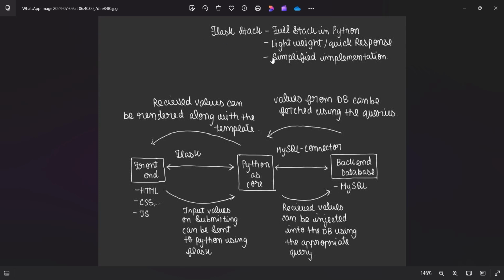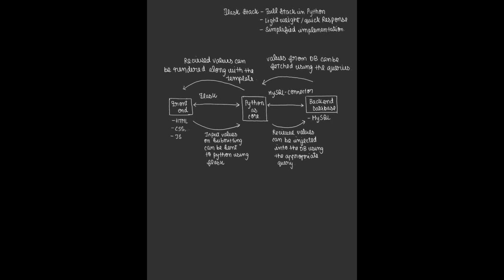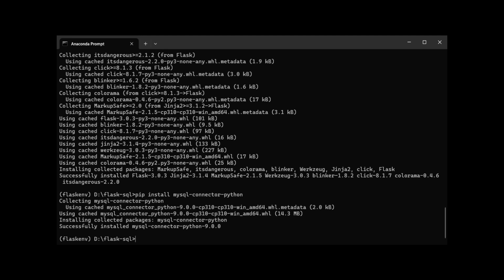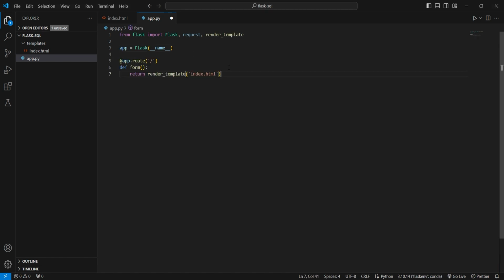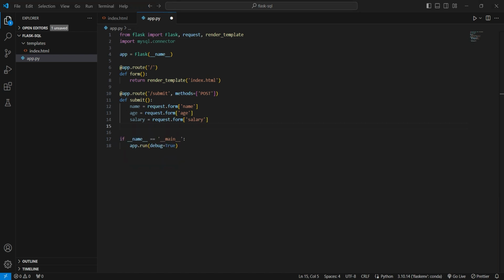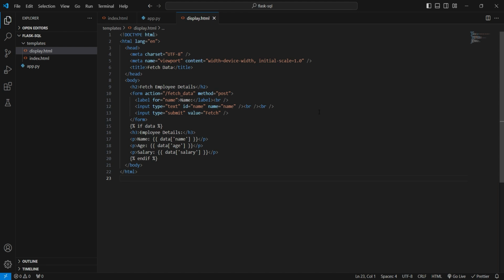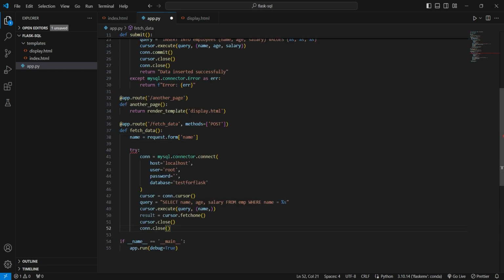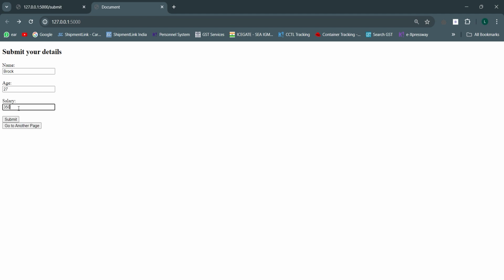Flask Full Stack Development: Frontend with Flask & Backend with MySQL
Welcome to our comprehensive tutorial on mastering Flask Full Stack Development! In this video, we guide you through building a robust web application using Flask for the front end and MySQL for the back end. You'll learn how to set up your development environment, connect Flask to a MySQL database, and create a seamless, fully functional web app.

Credits
Code Creator & Tutorial Presenter:
- GitHub: Siddharth-magesh
- LinkedIn Siddharth Magesh

Video Editor:
- LinkedIn: SAMUEL STEPHEN DEVA PAUL L

For further Queries post in the comments or in github.